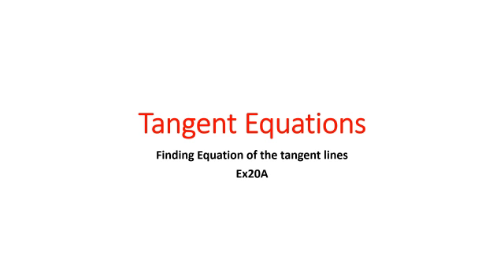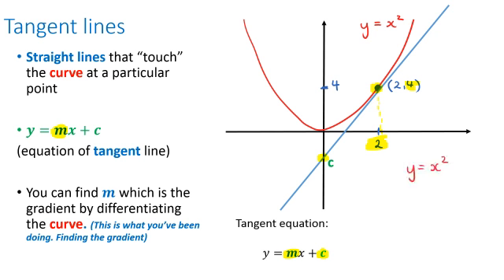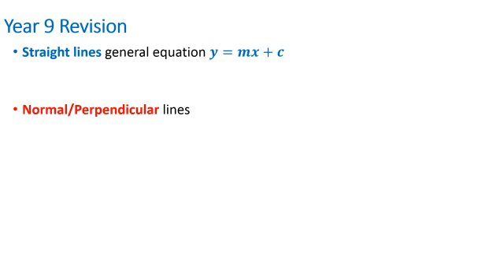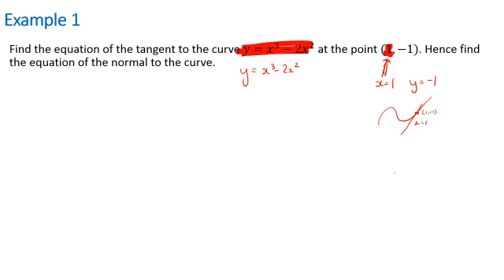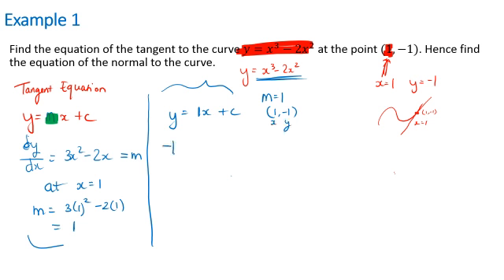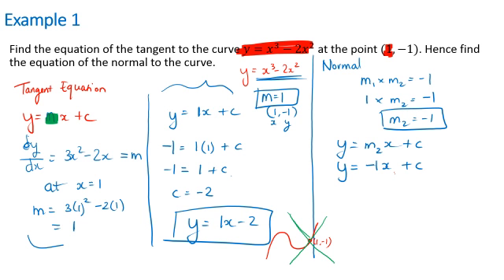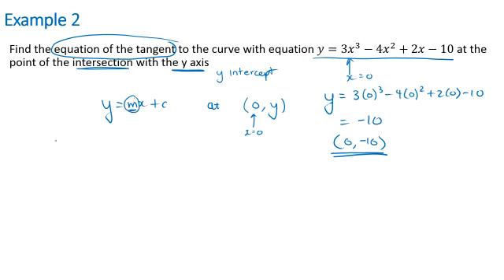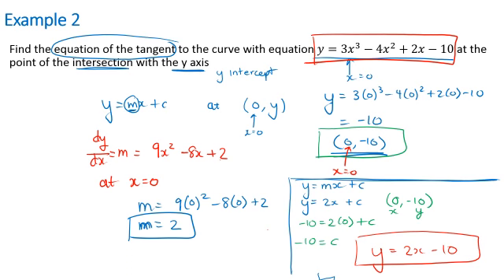Tangent lines and normal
Ex20A from Essentials Textbook

How to find equations of Tangent and Normal Lines

Note: I made a mistake in the first example. Derivative of x^3 -2x^2 is actually 3x^2 -4x . NOT -2x

My bad.